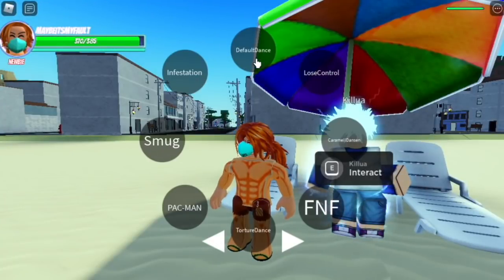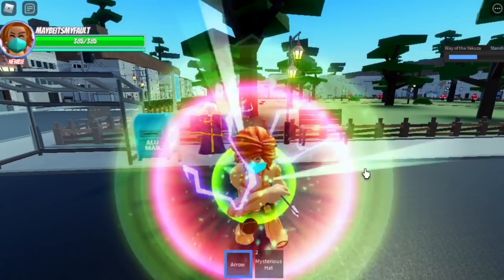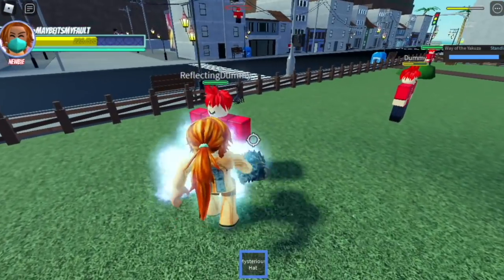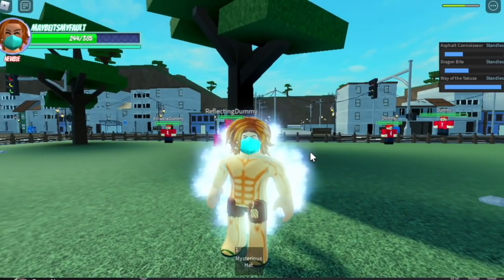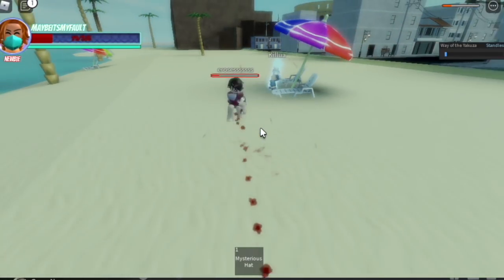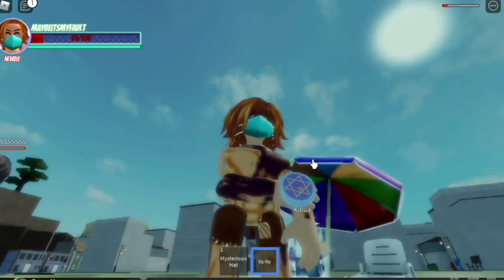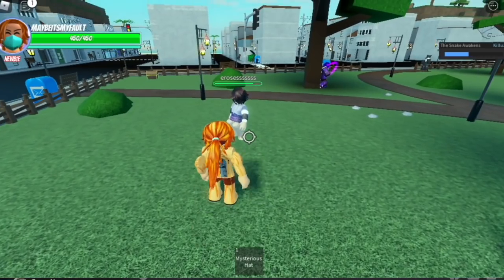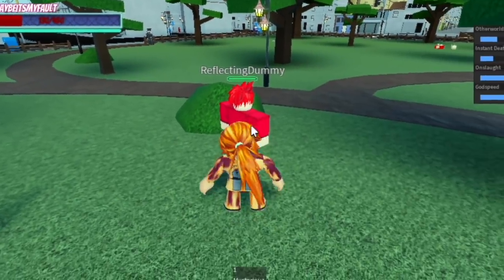How to unlock "KILLUA" FAST+ SHOWCASE in A UNIVERSAL TIME |AUT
FASTEST guide to unlocking KILLUA in AUT a universal time "AUT"AUT